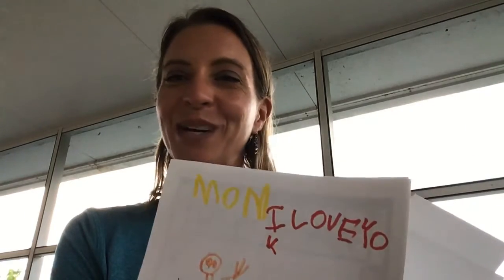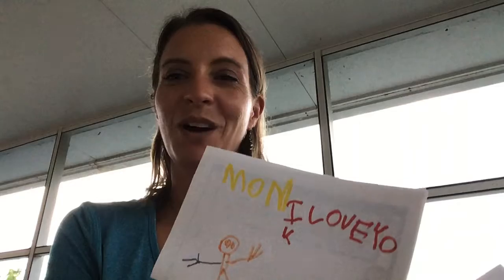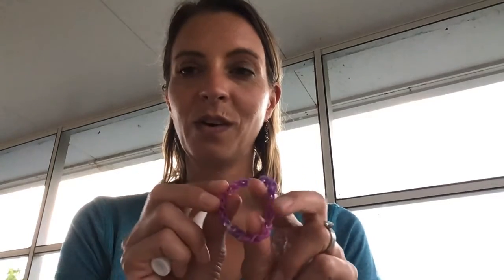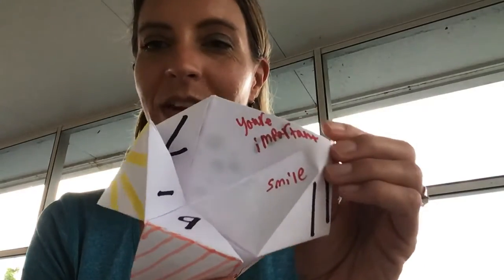Creating a coping bag for teens or adults